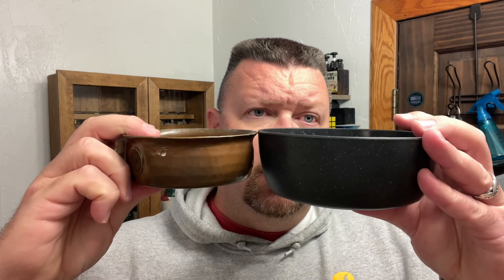DIY Shave Scuttle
10/16/24
How to make a shave scuttle.